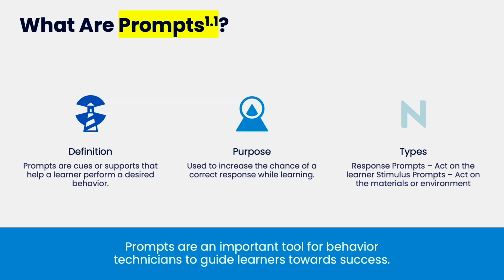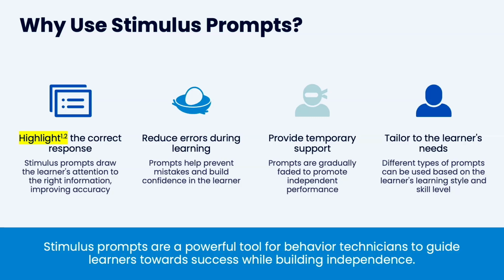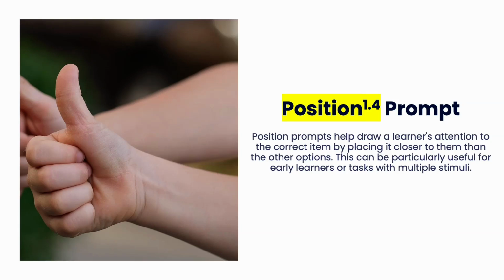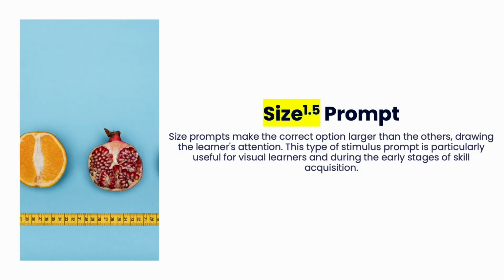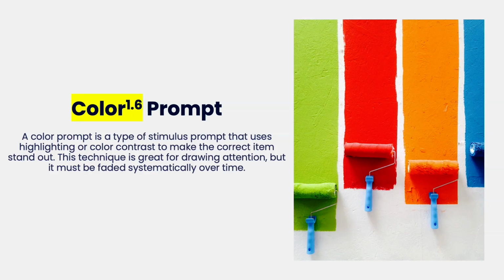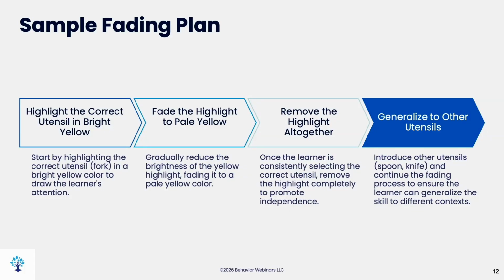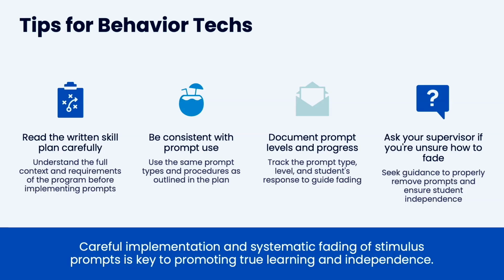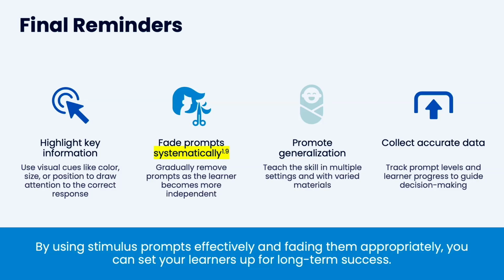H1: Stimulus Prompts in ABA | Teaching with Effective Visual & Positional Cues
Learn how to use Stimulus Prompts effectively in ABA with this targeted breakdown of H1 on the RBT Task List. Stimulus prompts are powerful tools used to highlight the correct response in teaching new skills.

In this video, you’ll discover:
📌 What stimulus prompts are and how they differ from response prompts
📌 Common types of stimulus prompts: visual, positional, and movement cues
📌 When and how to fade stimulus prompts to promote independence
📌 Real-life examples of using prompts in teaching discrimination skills

This is perfect for RBTs in training, ABA therapists, and anyone preparing for the RBT exam who wants to improve their prompting and teaching techniques.

🧠 Build confident, accurate responding while avoiding prompt dependency!